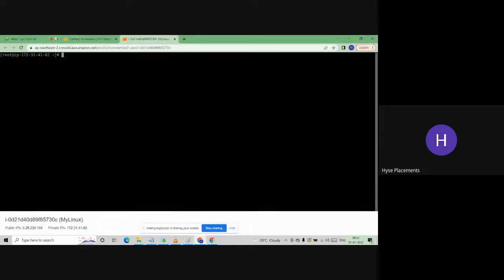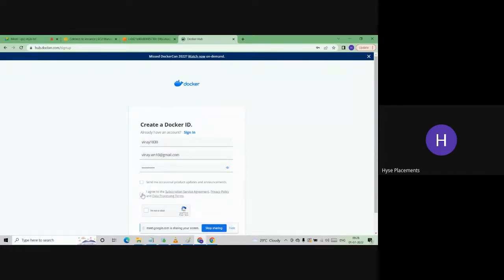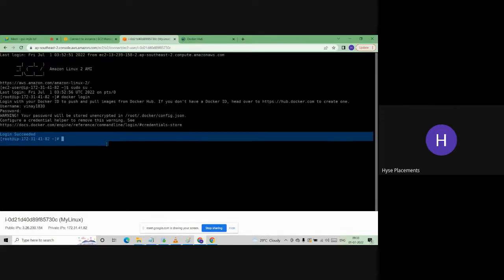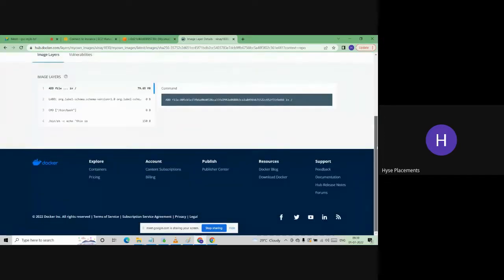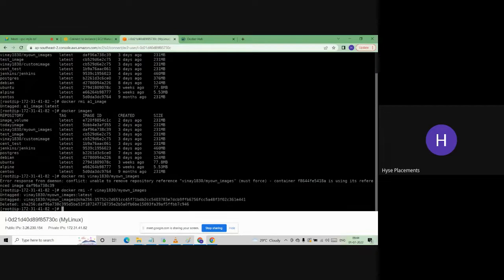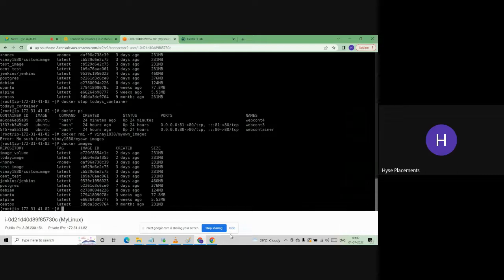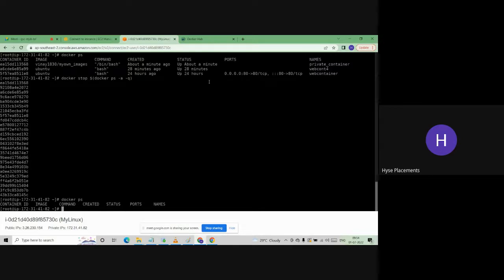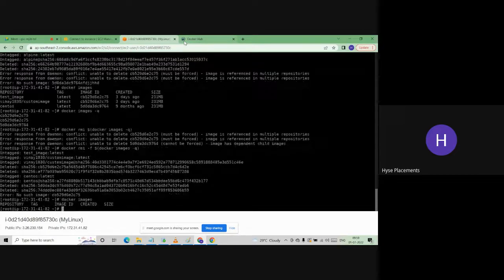AWS + Devops Class No.20 By Hyse Digital Academy | Online Classes